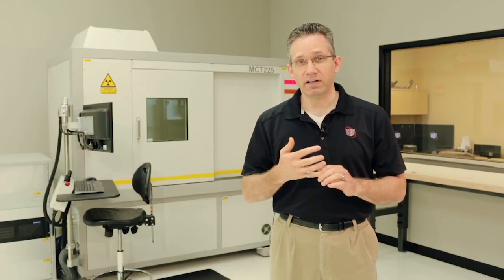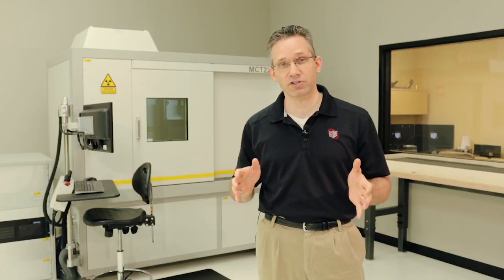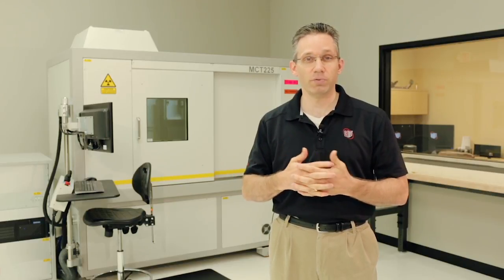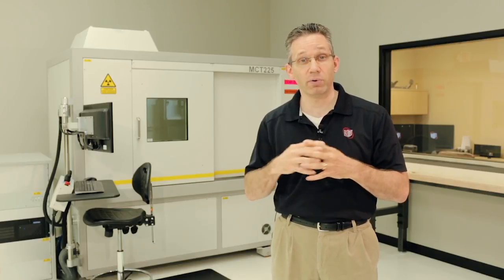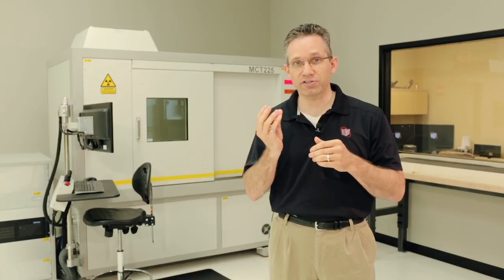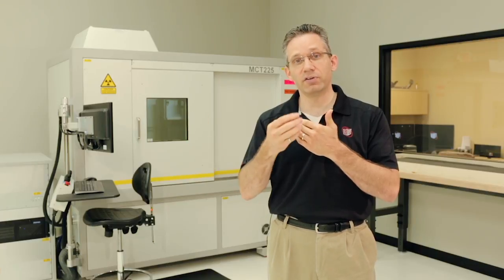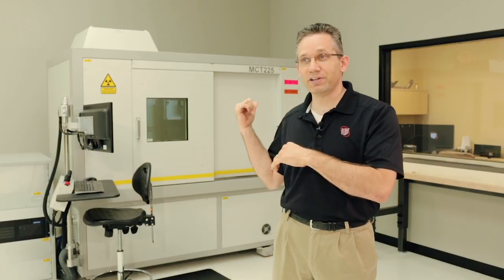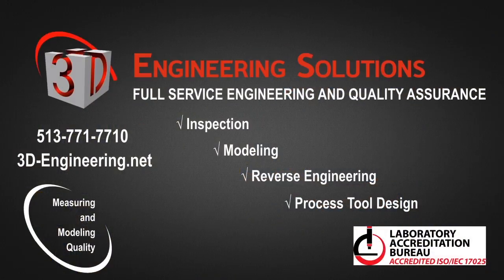3D Engineering Solutions Certified CT Scanning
Ron Glassburn is back again to share how 3D Engineering Solutions is  a leader in CT scanning engineering. He explains how we are the only company to have a piece of CT equipment on a 17025 scope. This new piece of equipment allows us to perform more accurate scans.

Watch the video to learn more about the unique services that only 3D Engineering Solutions can provide.